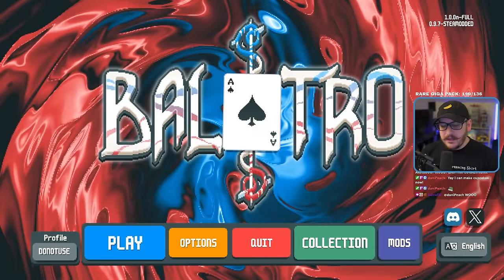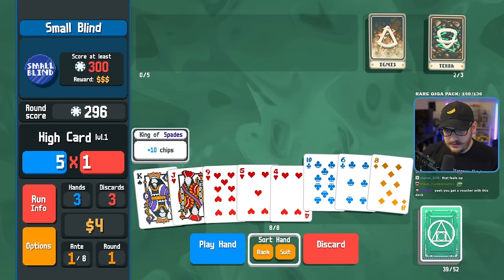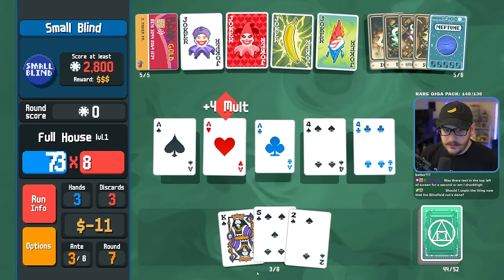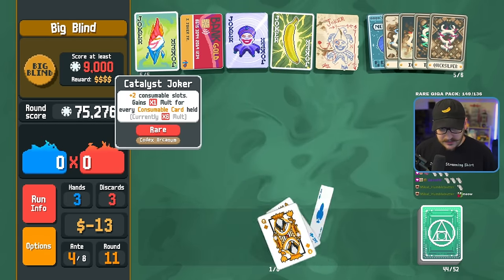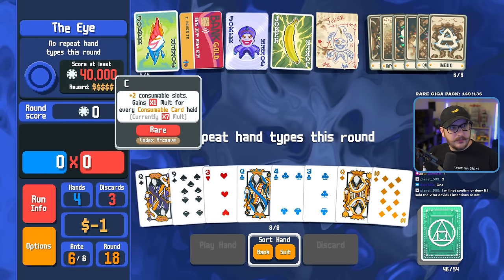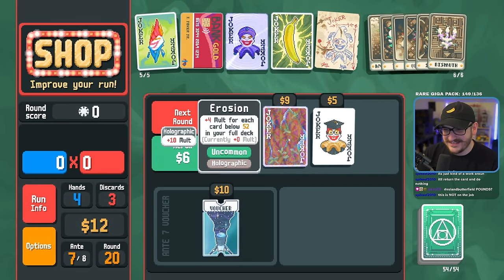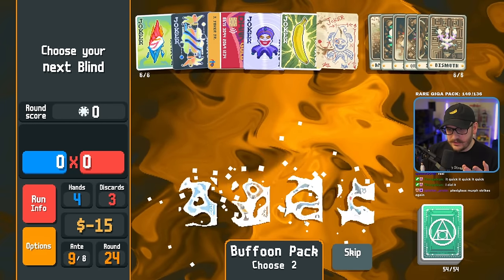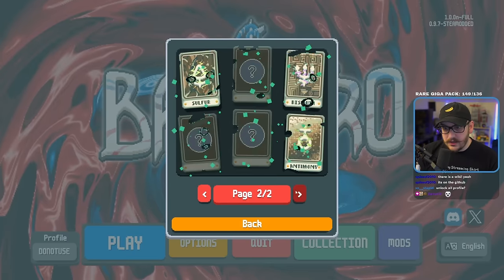New ALCHEMY CARDS are WILD - Balatro (Modded)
The Codex Arcanum Mod for Balatro is fantastic. It adds new consumables to the game called Alchemical Cards which completely change the way the game is played. These cares are consumables that you can use during a blind to give you temporary buffs like hand size or discards, negative or polychrome jokers, more money and so much more. They also added new jokers, vouchers and packs into the game! This was a ton of fun to play and highly recommend checking it out. The balatro modding scene is doing some awesome things and I love seeing what they make!

Intro: 0:00
Codex Arcanum: 0:34
Run 1: 0:58
New Alchemy Packs!: 1:34
How to Play Alchemy Cards: 2:04
What does it MEAN?: 3:22
NEW JOKERS: 4:51
New Run. Am I Bad?: 5:37
MORE NEW JOKERS: 6:29
CAVENDISH: 7:57
BREAKING BOZO: 12:29
I'm Think of A Master Plan: 14:35
Free Negative Jokers: 22:09
Cloud 9 Rant: 23:02
The Poly Showman Conundrum: 24:11
Free Polychromes!: 27:01
IM IN THE MOD!: 28:05
Endless Mode: 32:05
Shouldn't Have Done This: 33:34
Cloud 9 Did This: 37:34
Mod Showcase: 38:18

Balatro is a poker-inspired roguelike deck builder all about creating powerful synergies and winning big.